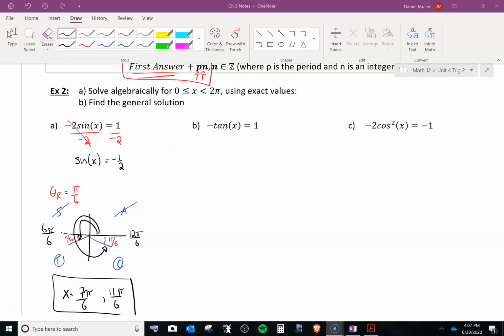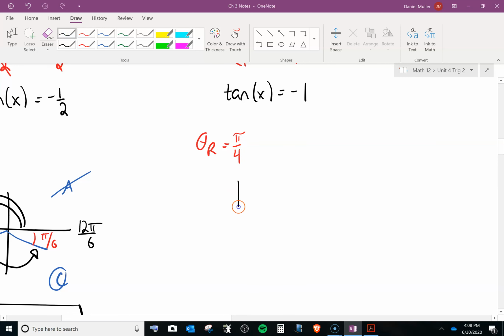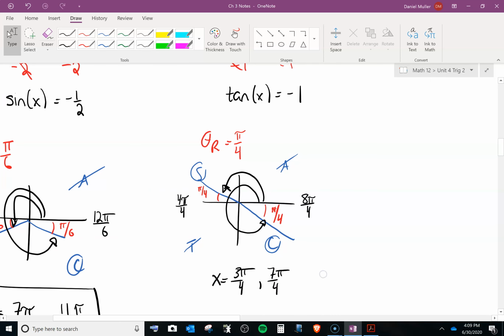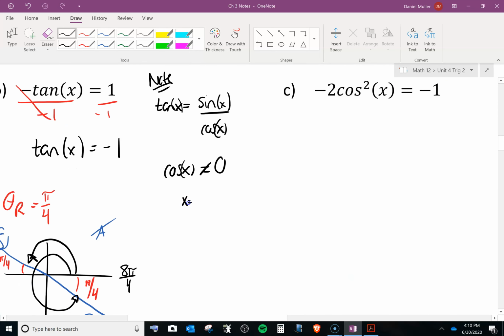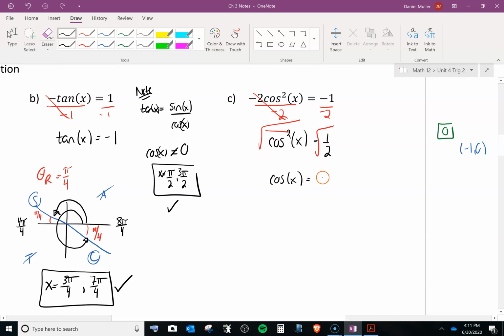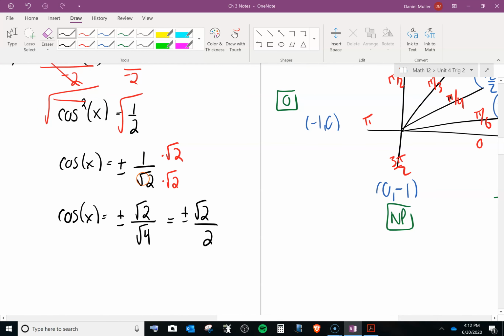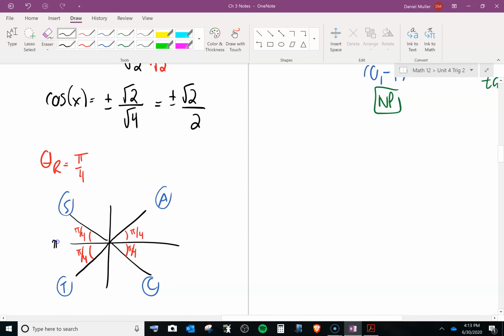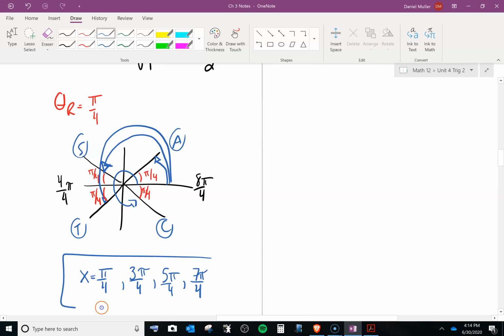Unit 4 Chapter 3 Trig Solving Part 2